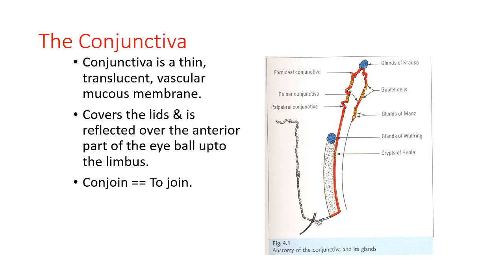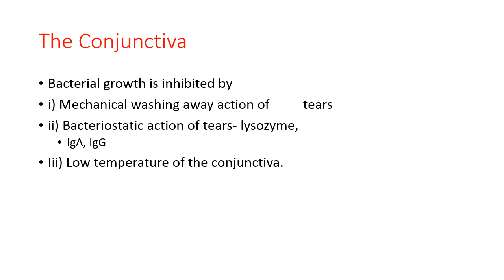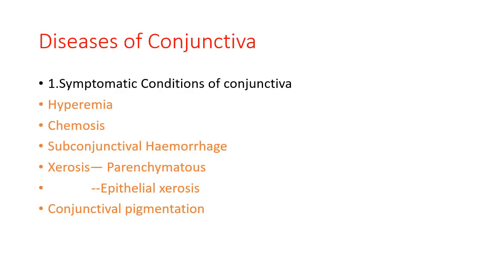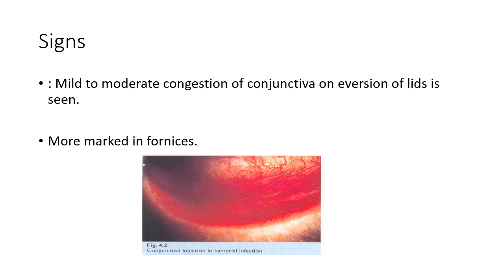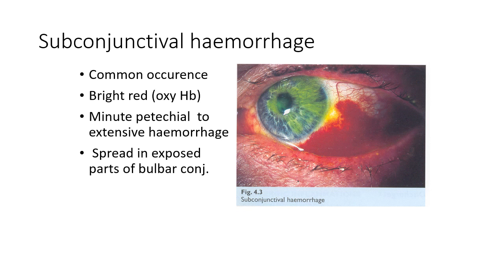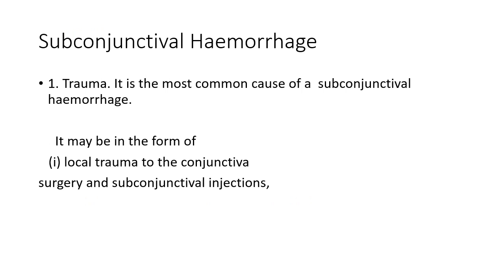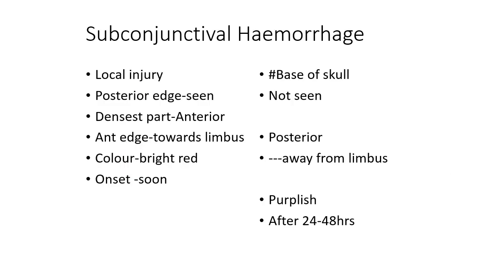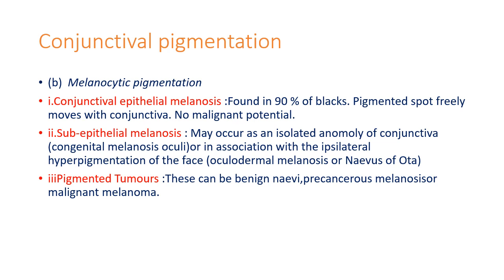Lecture: CONJUNCTIVA- By Dr. Gotekar